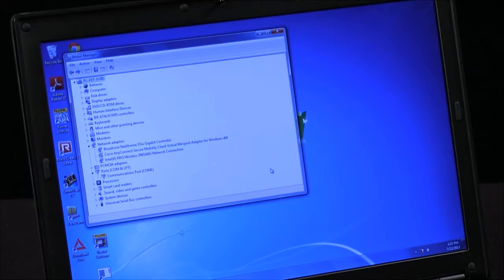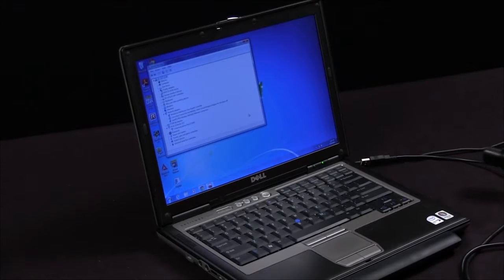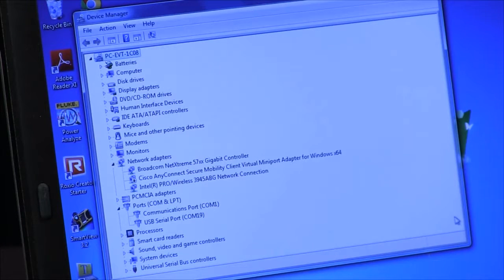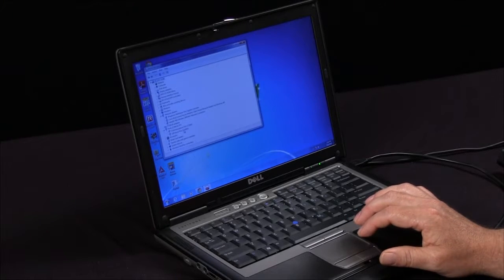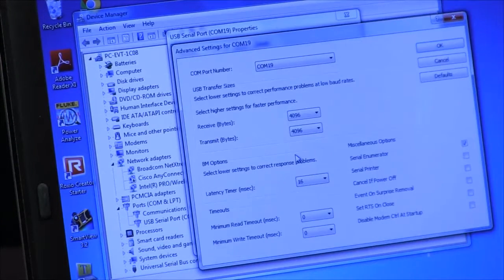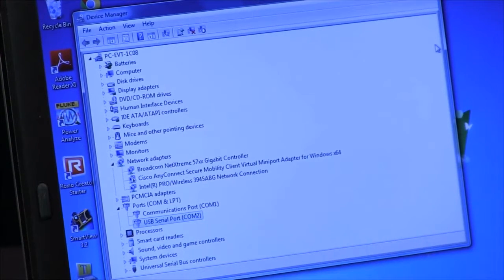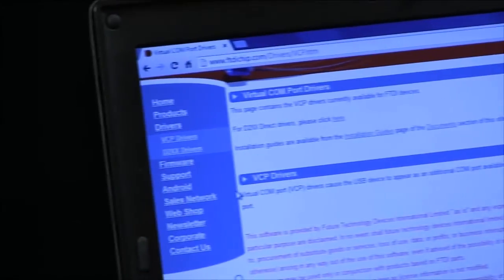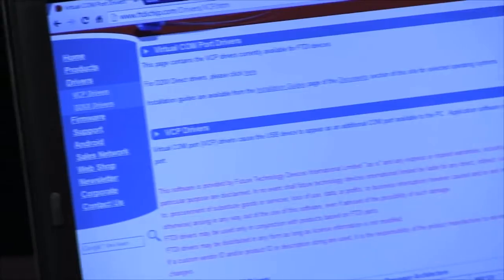Windows 7 Operation with the Fluke Optical Cable Assembly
In this video, you'll learn how to perform a Windows 7 operation with the Fluke optical cable assembly. To learn more about Fluke's ScopeMeter® Portable Oscilloscope